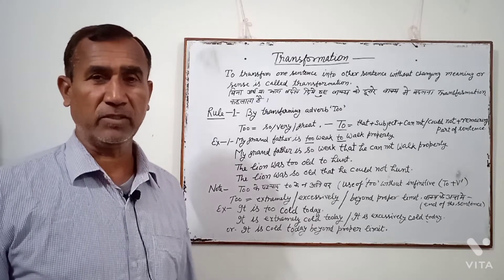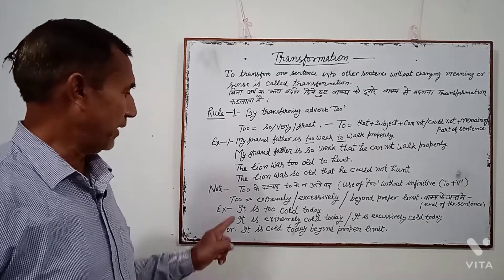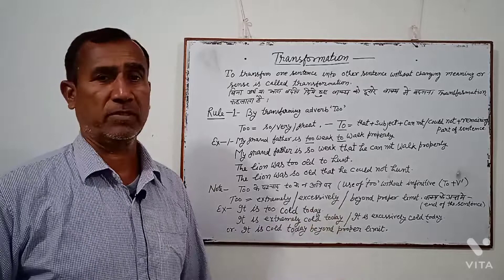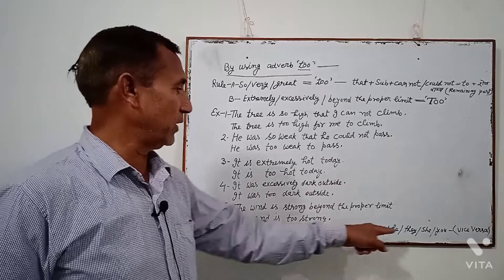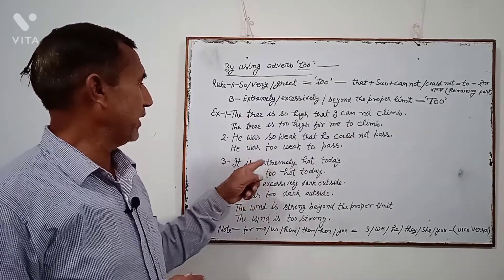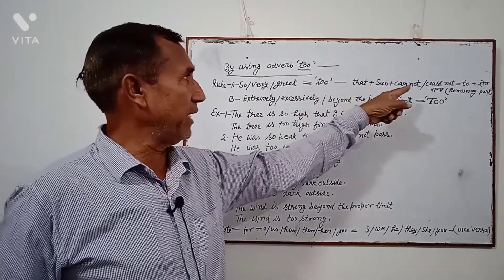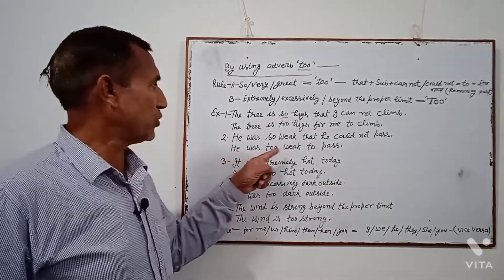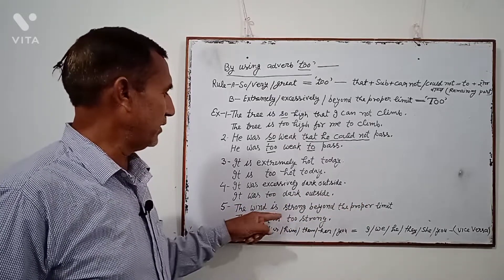Transformation part-1 by Dubey Sir